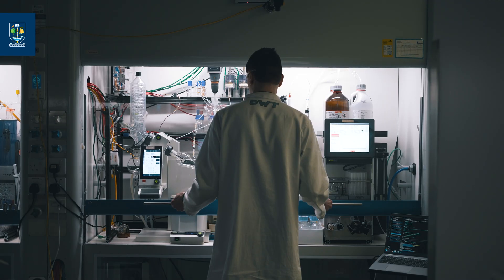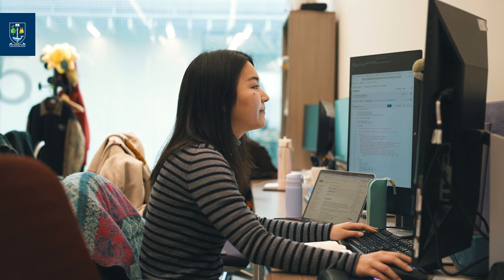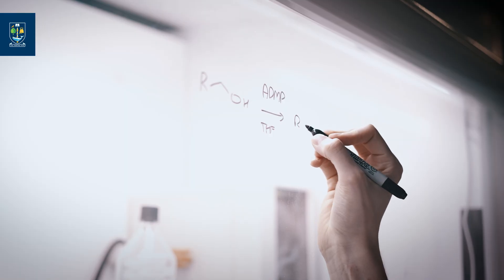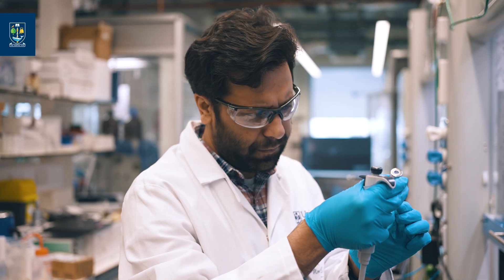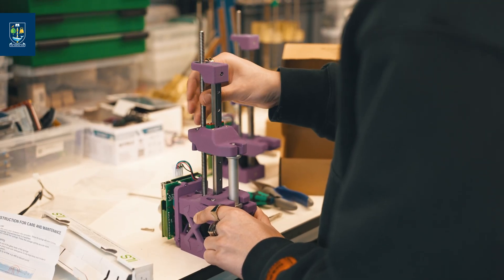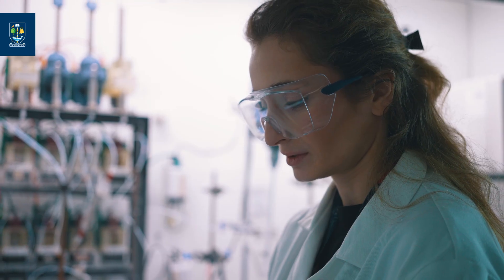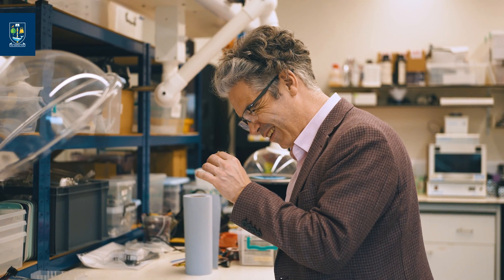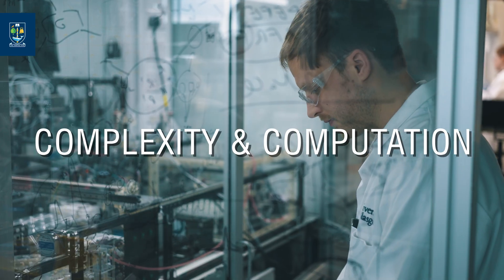The Cronin Group: Collaborating to push the boundaries of digital chemistry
With over 60 members, the Cronin Group at the University of Glasgow, brings together chemists, physicists, mathematicians and engineers to advance digital chemistry and programmable matter. Applications range from developing materials for solar fuel devices to producing potential drug and drug delivery candidates.